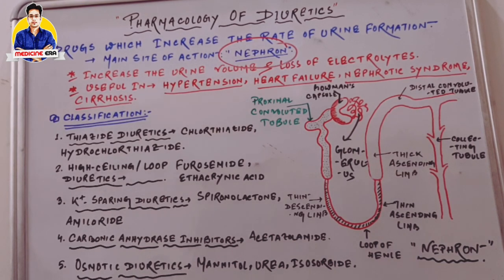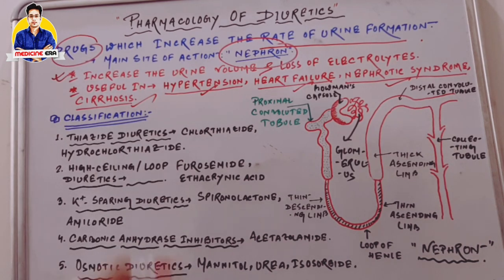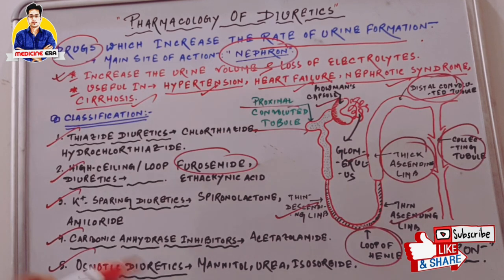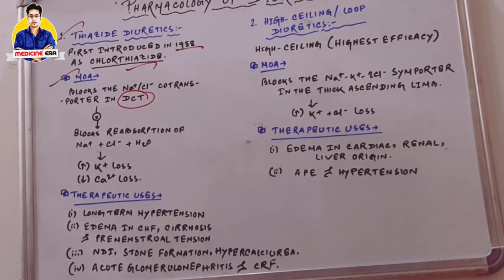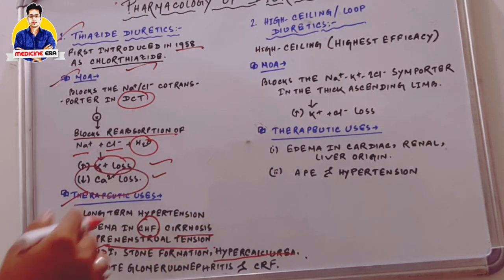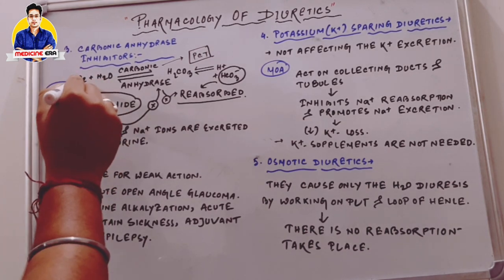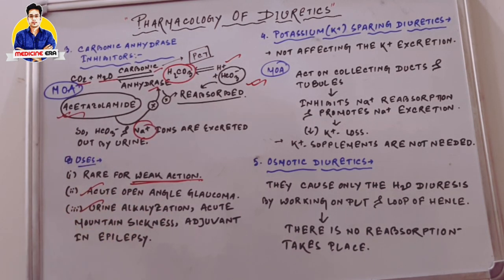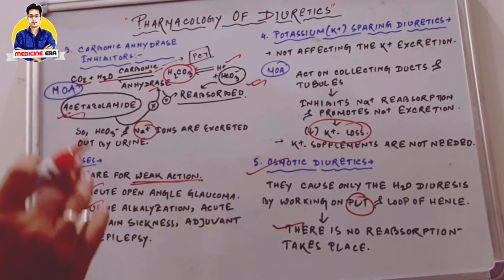Diuretics Pharmacology' 2020/Diuresis/Diuretics mechanism of action/Diuretics lecture...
The drugs which are used to increase the rate & volume of urine formation are called as "Diuretics". They are used to do that by excretion of excess amounts of water and electrolytes from the urine. Electrolytes are playing a major role to maintain the proper muscle coordination & different physiological actions in human body. So their excess accumulation will also be hazardous for the body functions lead to different types of cardiac, hepatic, renal disorders. Here will be the major role of diuretics to excrete out that excess ones. In this video I have discussed about the classes of diuretics, their mechanism of action, therapeutic uses etc. Hope it will be helpful for the viewers.